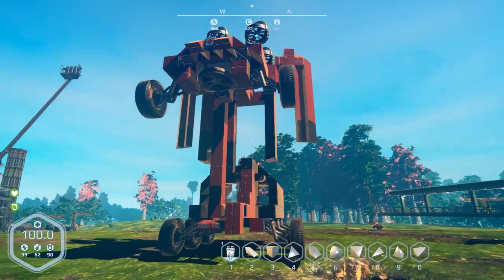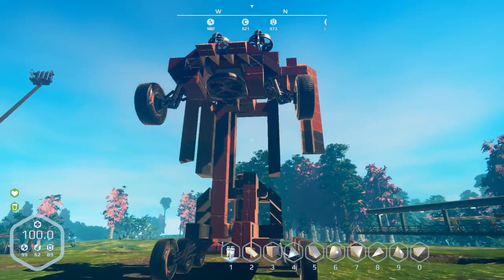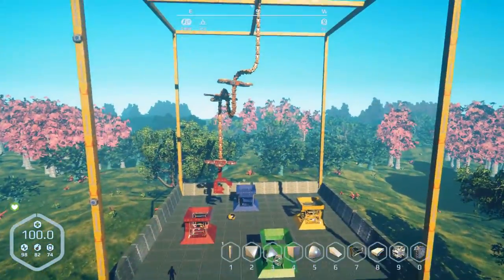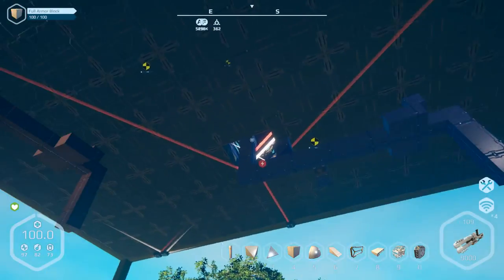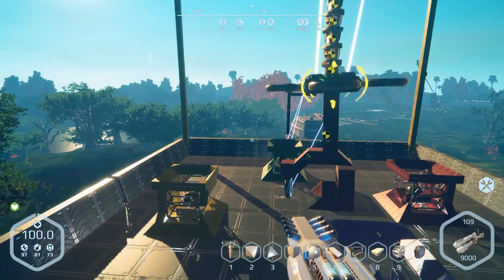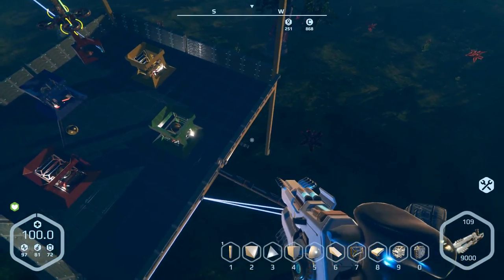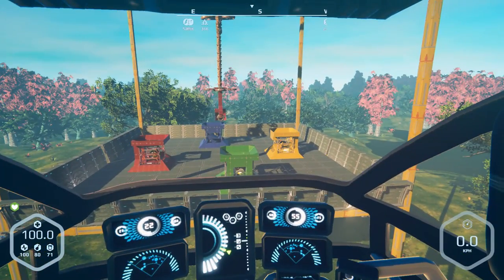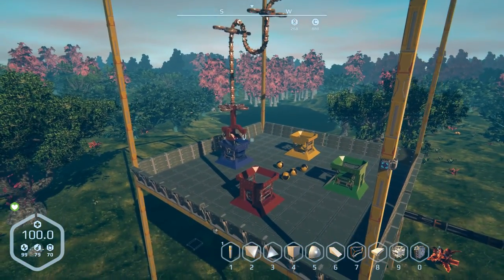First Game In Planet Nomads? - Hopper Dropper - Planet Nomads Season 2 - 33